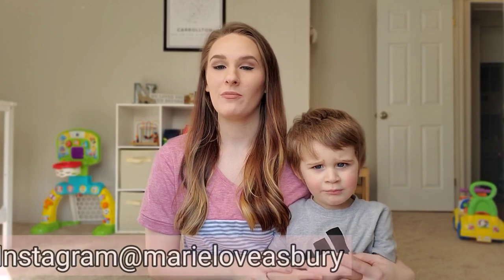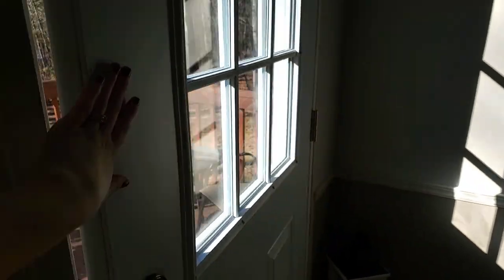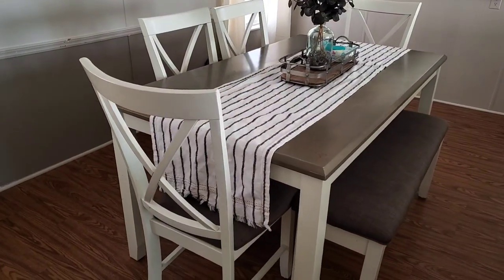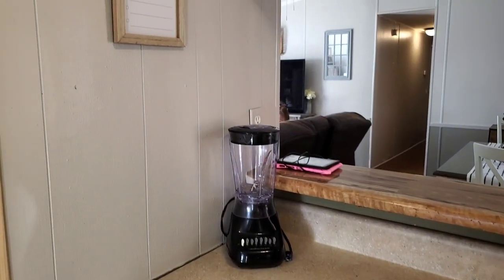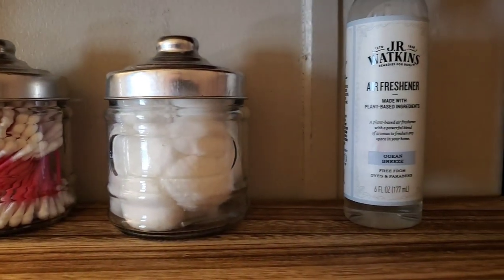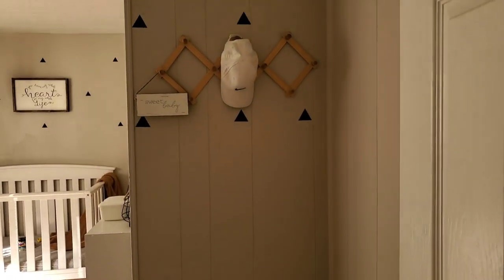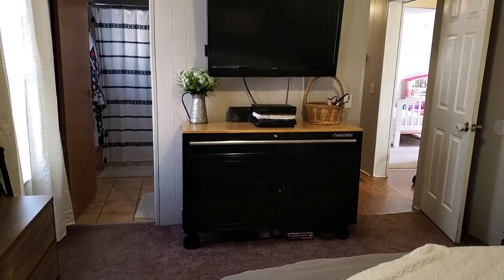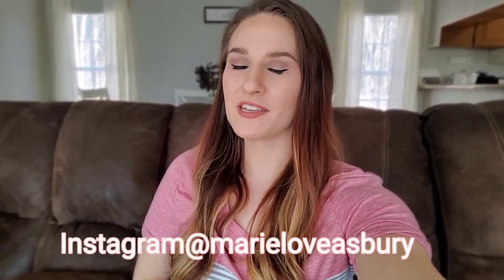4 BEDROOM MOBILE HOME TOUR DOUBLE WIDE MOBILE HOME | MarieLove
4 BEDROOM MOBILE HOME TOUR DOUBLE WIDE | MOBILE HOME UPDATES | MarieLove Asbury

This video: 4 bedroom Mobile home tour double wide, double wide mobile home tour, mobile home updates, mobile home decorating ideas, mobile home living, stay at home mom of 3 day in the life, realistic home tour, realistic stay at home mom, stay at home mom of two toddlers, normal home tours, realistic home tour 2021

Links from this video:

☆My rustic entertainment center-

☆and matching bookshelf-

☆3 piece set of lamps-

☆My bedroom end tables-

☆Wash Soak Relax wood plank signs-

☆Bathroom shelf is no longer available, but I found one similar-

Hey y'all, I'm Marie. I create content on YouTube as a hobby, a creative outlet for myself, as well as to support my family. I love creating videos about homemaking and motherhood motivation including cleaning motivation, organizing, decluttering, recipes, makeovers, as well as realistic mom life cleaning and decorating ideas! ♡